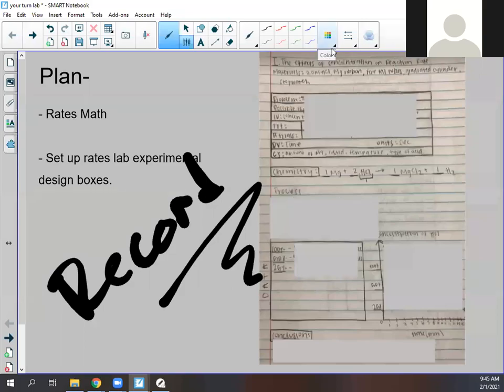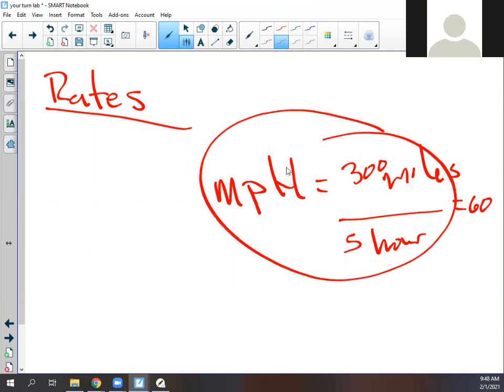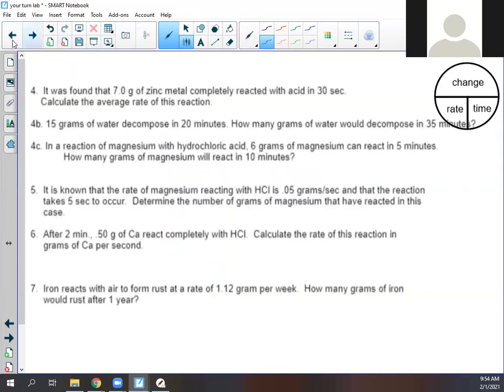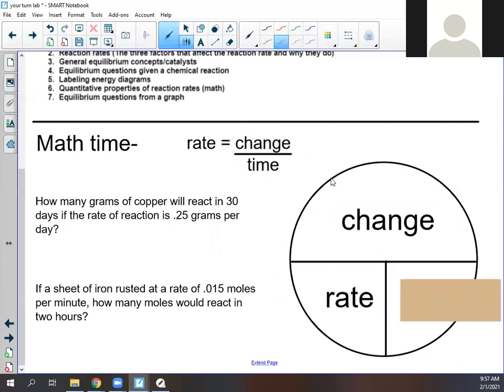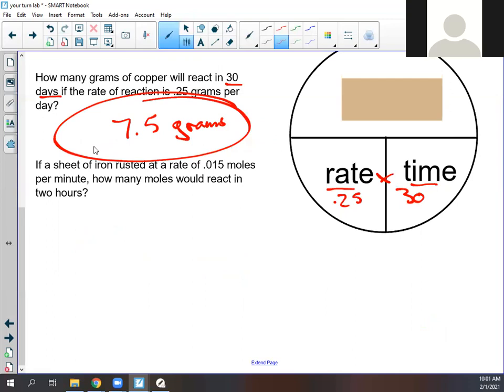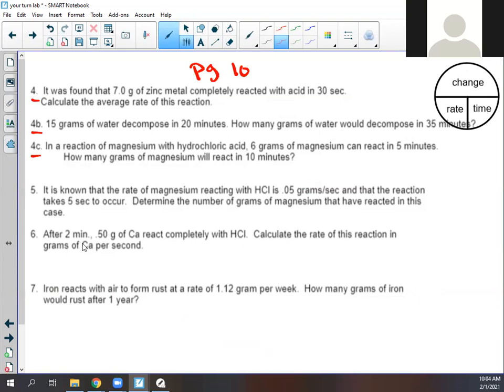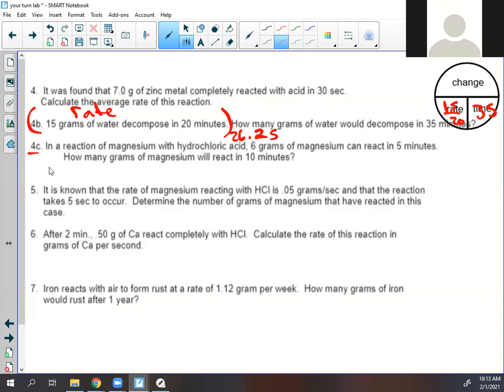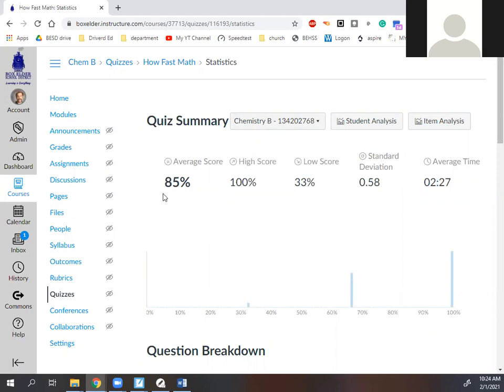Chem B 2021 how fast math